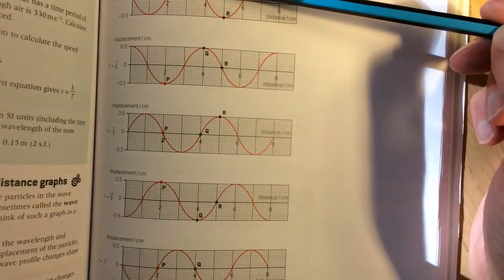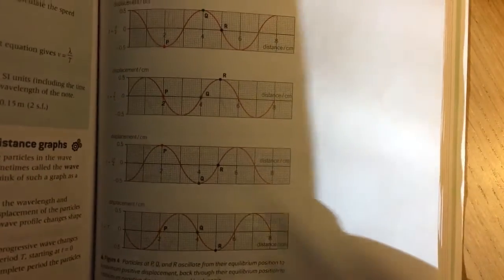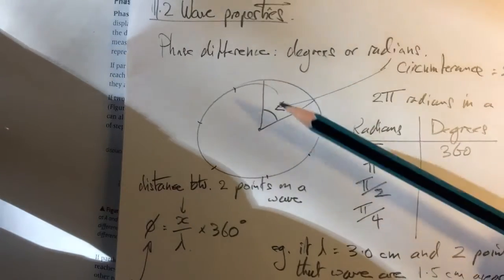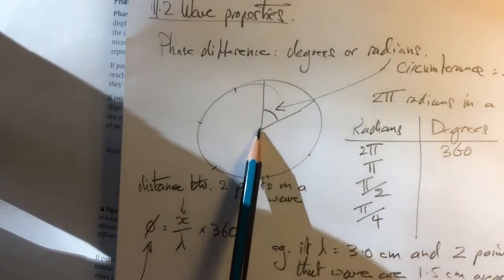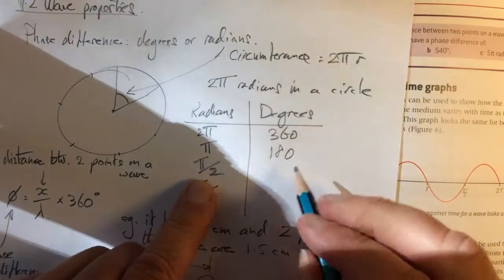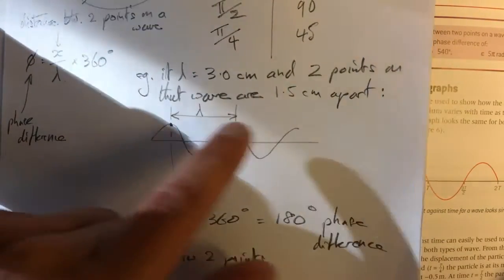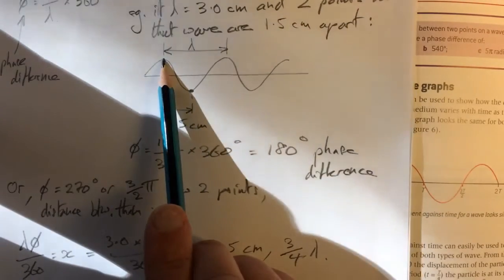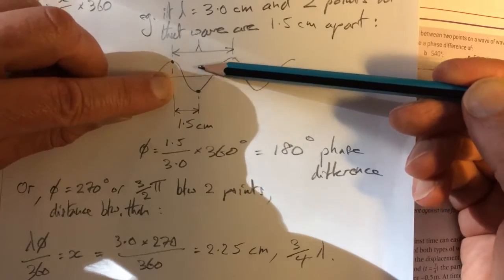11.2 Wave properties